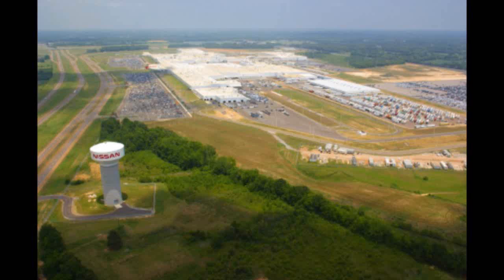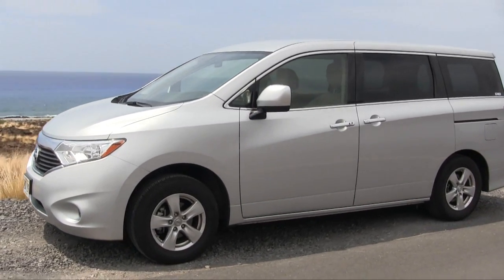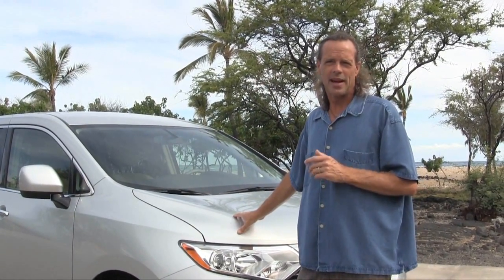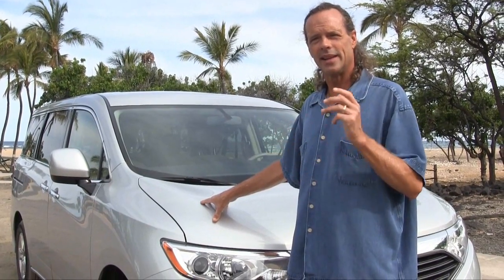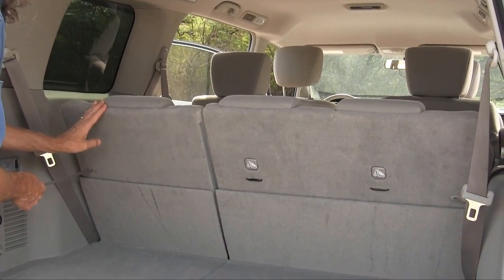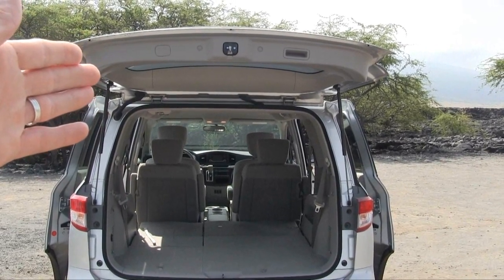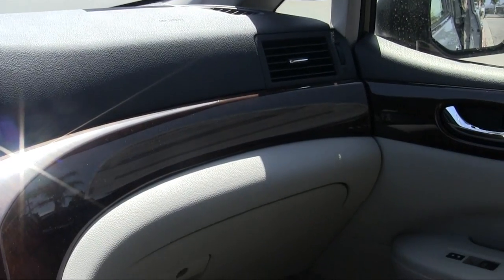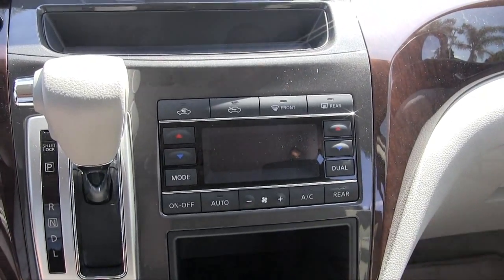2010-2015 Nissan Quest review - The Good Bad and the Ugly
In this video Greg Macke - Your Car Angel - reviews the 4th generation Nissan Quest that was sold in model years 2010, 2011, 2012, 2013, 2014 and 2015.. IIHS crash test for the small overlap  crash test is a highlight in the film and it might be a deciding factor in buying a used Nissan Quest for your family. It is compared with the other minivans Toyota Sienna and the Honda Odyssey which are the competition to the Quest. Also mentioned in the Canton Mississippi manufacturing plant which was responsible for the poor quality control in the 2004 and 2005 models. The rear seat configuration is better in the Quest than in the rivals Sienna and Odyssey. Car buying is a difficult process and should be done with a professional or with car buying support.